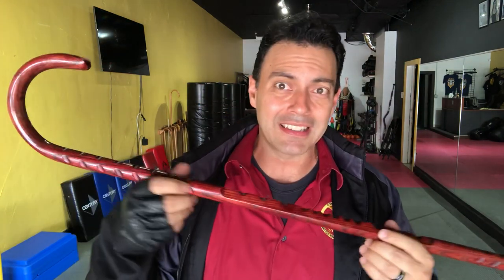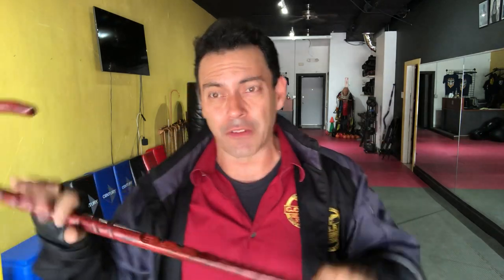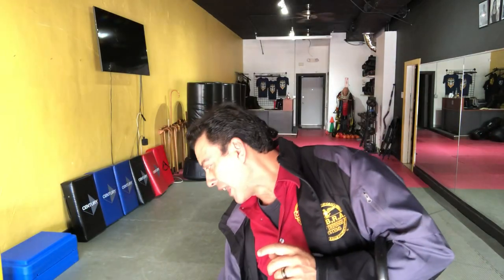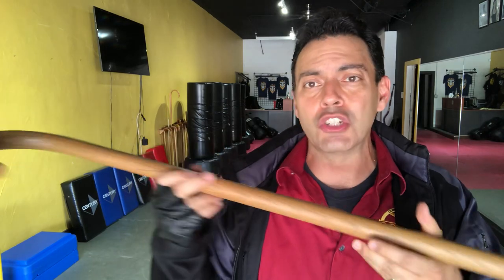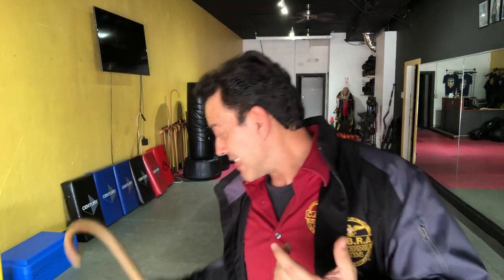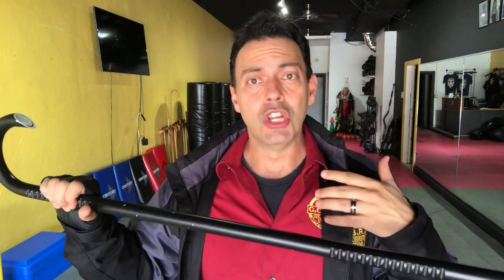The Raven Self Defense Cane vs Wooden Canes: “Which Should I Get?”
One of the most common questions we get at American Cane Self Defense: “Which cane do you recommend?” - Well, it depends. The Cane culture today is wide, varied, and specialized. If you want it for Self Defense, ACSD Boss Joe Robaina discusses the differences and advantages the Raven has over widen Canes for self defense.

FREE RESOURCE!

SOLD OUT, WAITING LIST OPEN: The  American Cane Boxing Immersion Certifiaction is Feb 17-19 with Bonus Feb.16 "The Role of the Cane in Active Shooter Response" Training is full! The Waiting list is open.